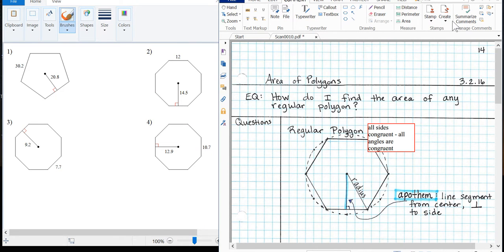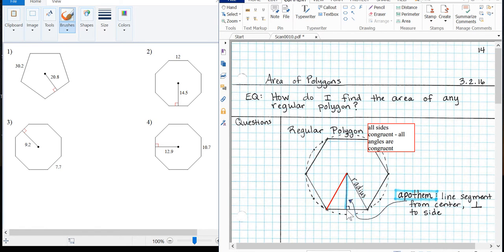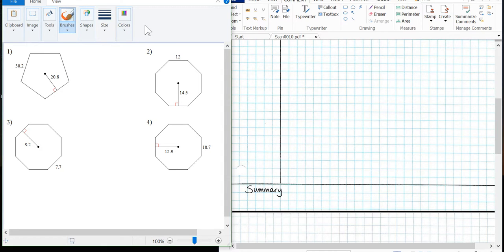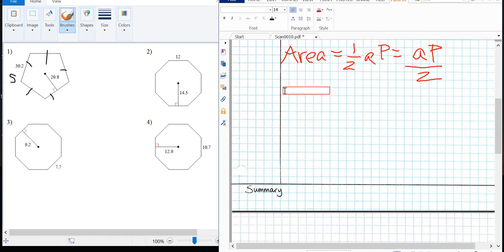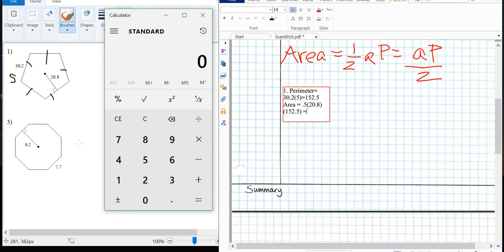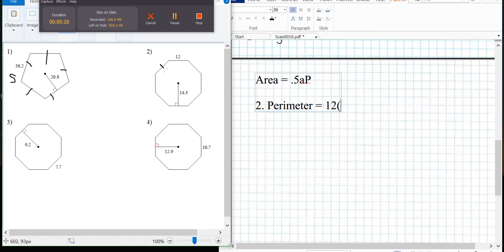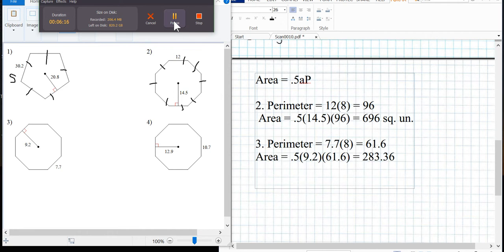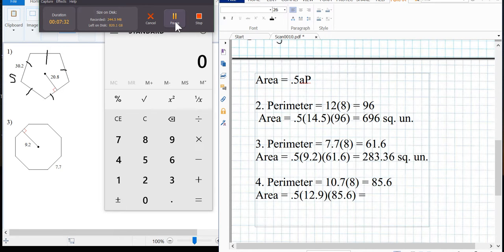Area of Regular Polygons 3 2 16